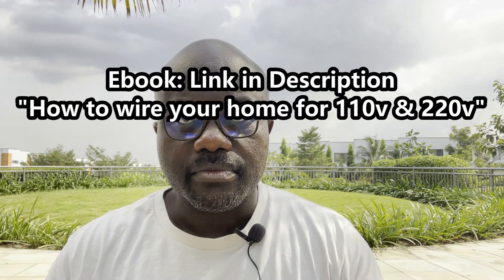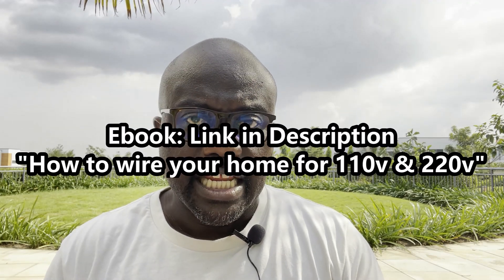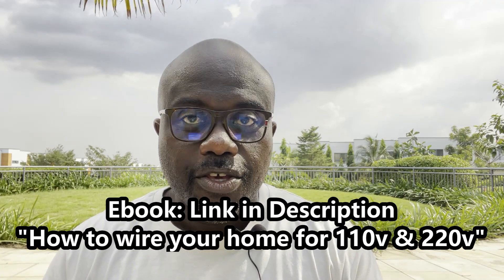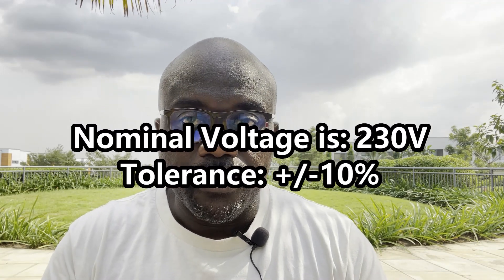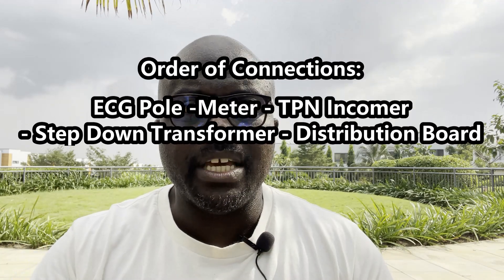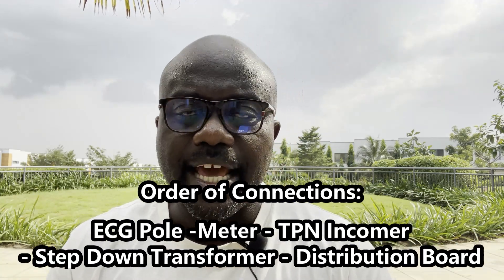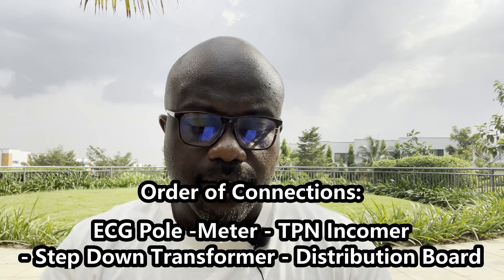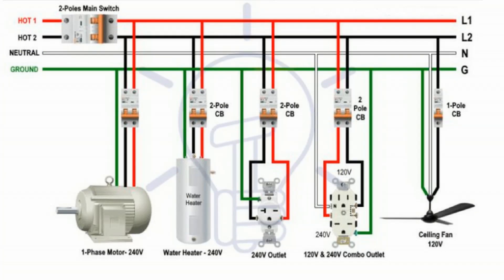BUILDING IN GHANA | HOW TO WIRE YOUR HOME FOR 110V & 220V EQUIPMENT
Ebook Link:
"How to wire your home for 110V & 220V equipment"

1. Voltage Differences Explained (110V, 115V, 120V, 220V, 230V, 240V)
2. The Step-Down Voltage Transformer/Converter.
3. 1-Phase Electrical Topology from ECG to the Main Distribution Board.
4. Typical Wiring Diagrams of Main Distribution Board for both 110V and 220V.
5. An Example 230V/110VAC Step-Down Transformer
6. Resilient 3-Phase Electrical Topology from ECG to the Main Distribution Board.
7. How to Integrate a Standby Generator & Off-Grid Solar System for NO ECG Bills.
8. How to Operate the Resilient Electrical Manual Changeover System.
9. Automatic Changeover (ACO) System
10. Key Installation Tips.
11. Electricians
12. Advice to People Relocating from Countries with 110V to Countries with 220V
13. Can your 60Hz items run on 50Hz power?
14. Frequency Converters – Do you need them?
15. Closing Remarks.
16. Conclusion.

LINK TO STEP DOWN TRANSFORMER MENTIONED IN VIDEO:
Step Down Transformer c/w Voltage Regulator:

2. Further insights to the building process that is not shared publicly.